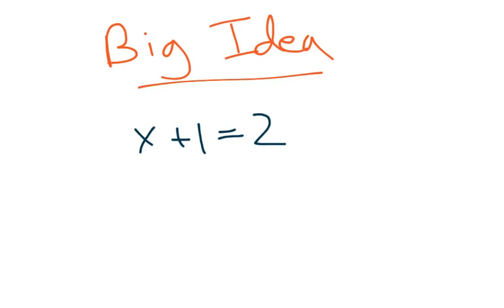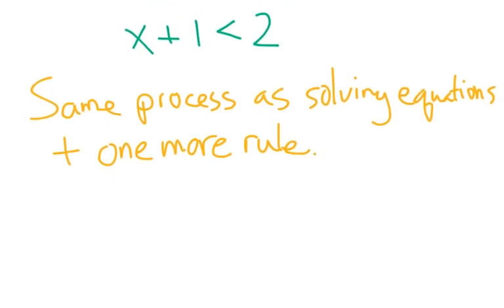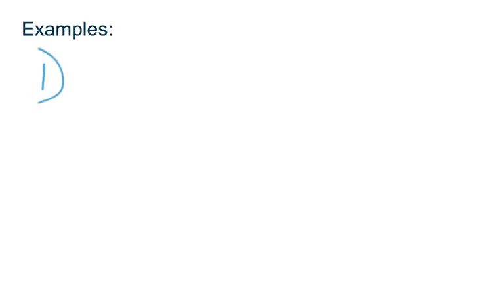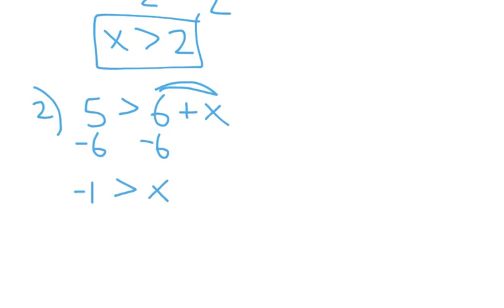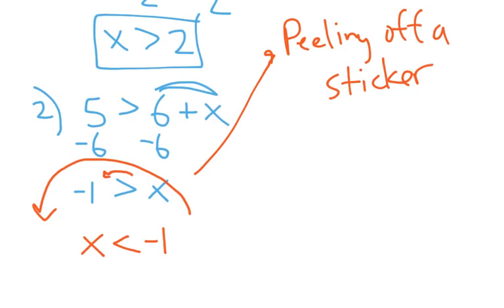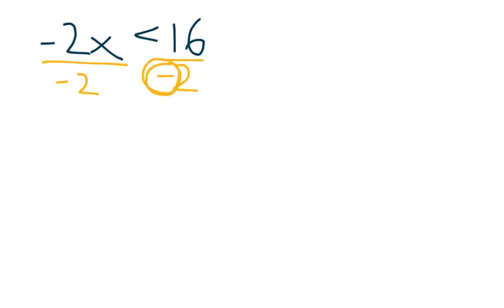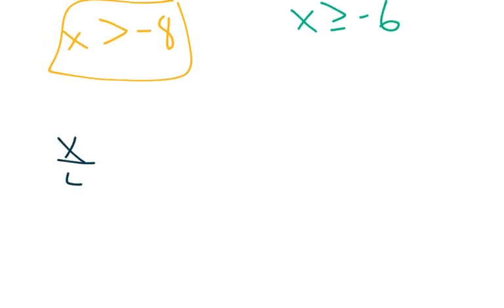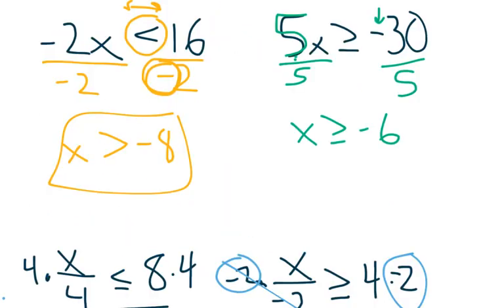Solving one-step inequalities